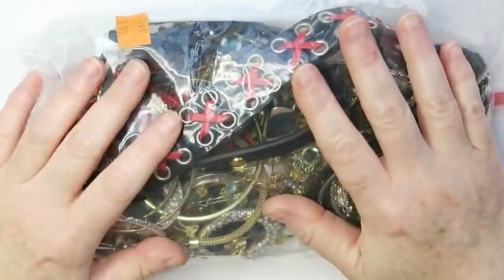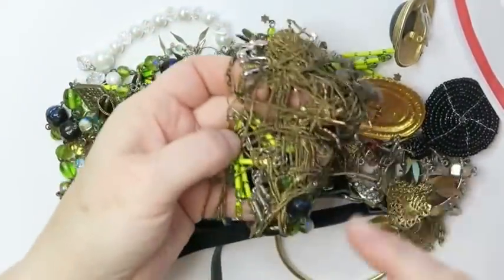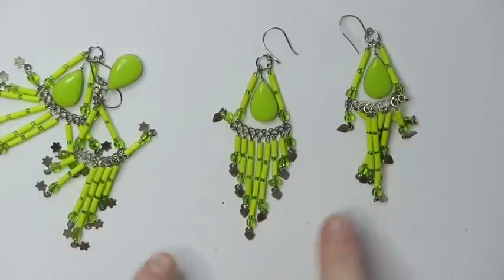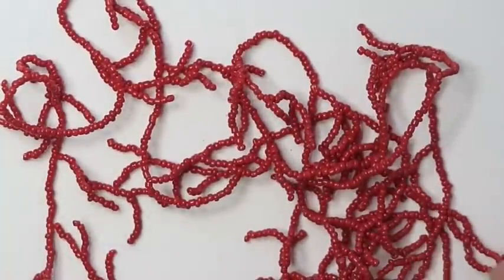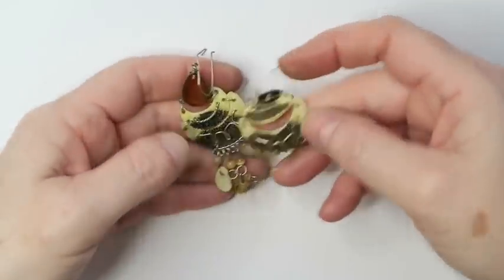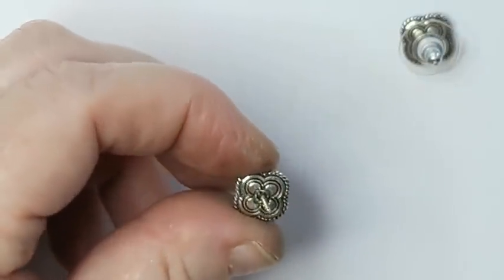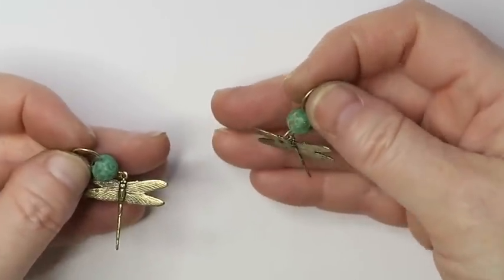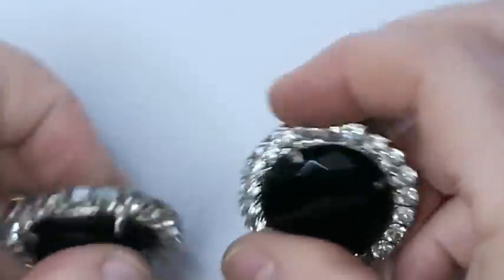RELEASE THE KRAKEN! | Goodwill Blue Box Jewelry Jar Haul to Resell on Ebay 2020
Ooops!!!  I forgot to speed up part of the first detangling!  lol